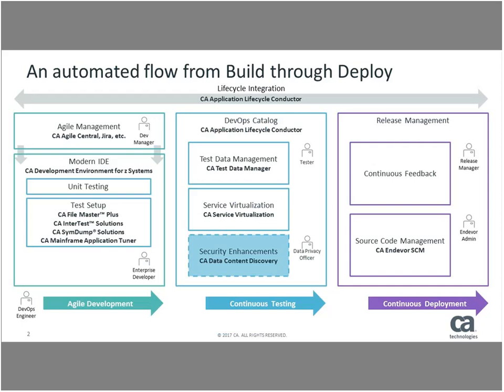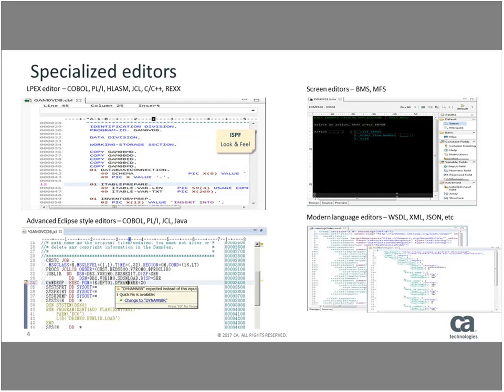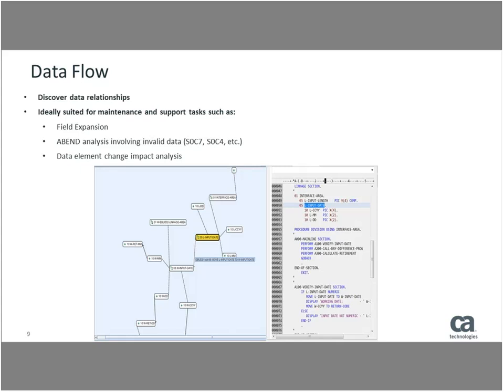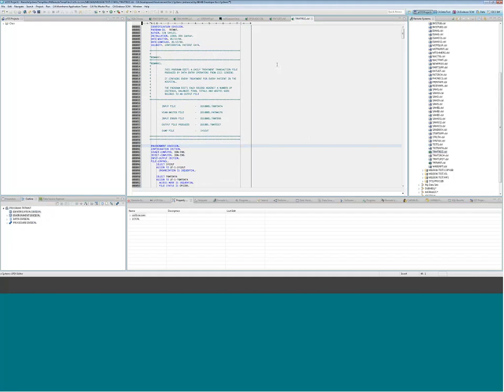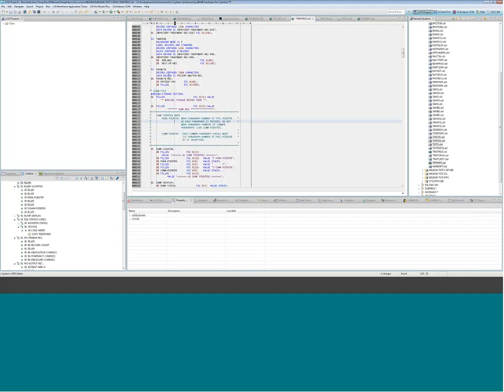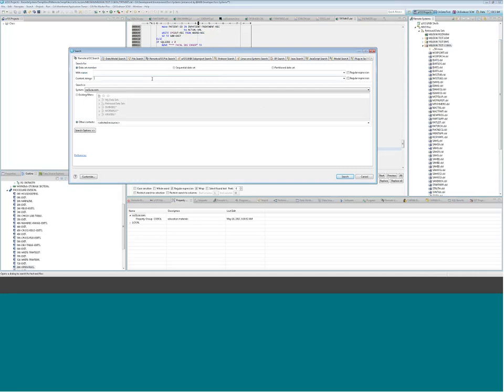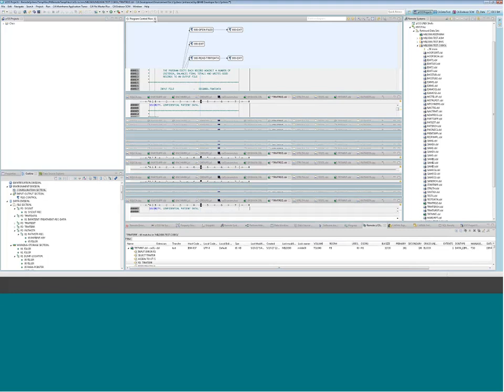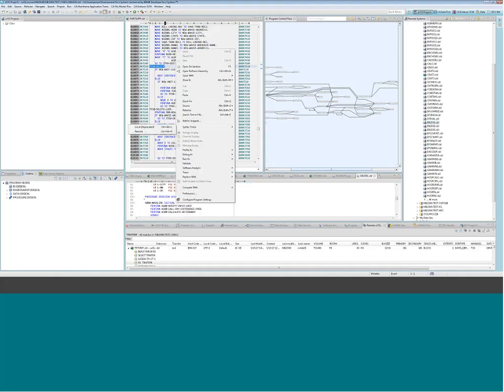It's All Eclipse: Developer Experience -- Cool Coding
Watch this video to learn more about CA Development Environment for z Systems.

We'll demonstrate our most popular coding-centric features, including interacting with CA Endevor SCM, Smart Editor Capabilities, Interactive syntax checking, Program Flow, and ISPF simulation helping to make novice developers feel like experts and seasoned developers super comfortable in Eclipse!